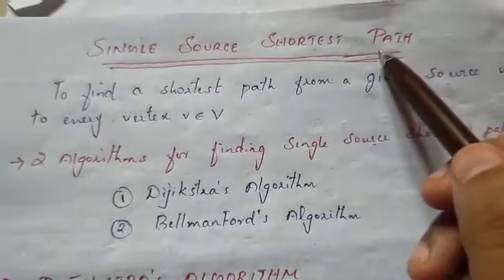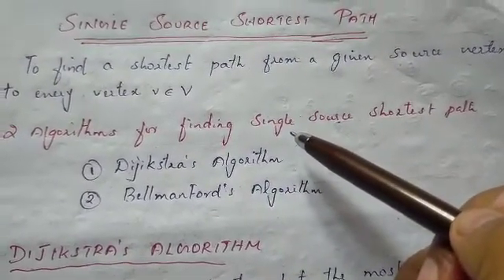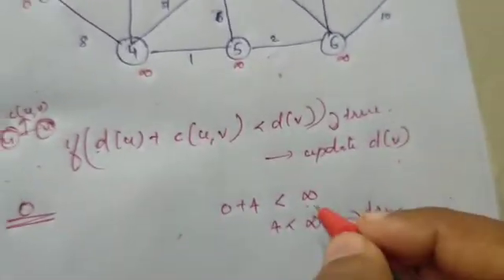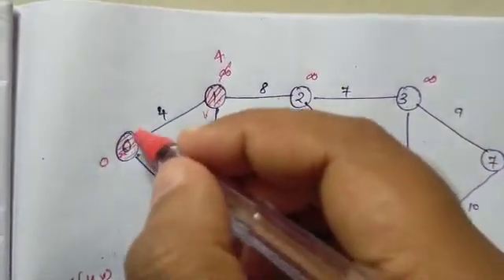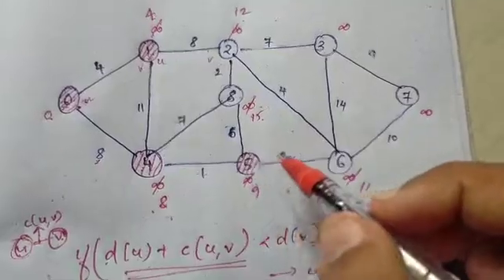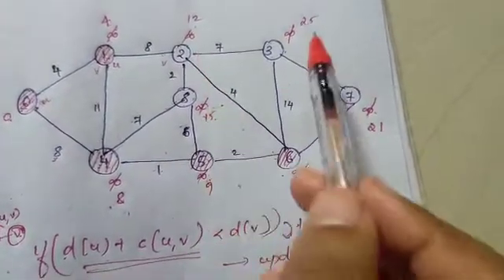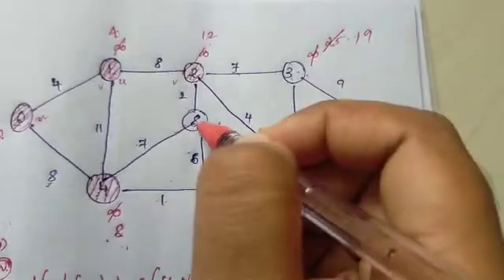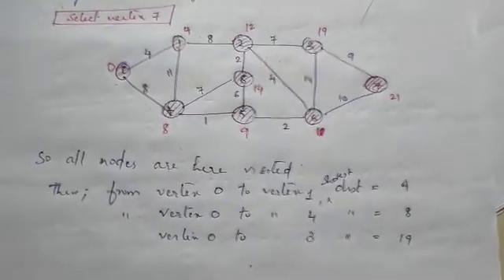DAA (32): Single source shortest path -(1) Dijkstra's Algorithm in undirected graph